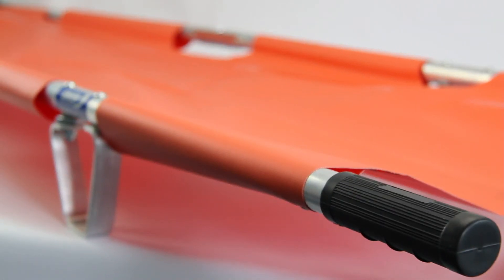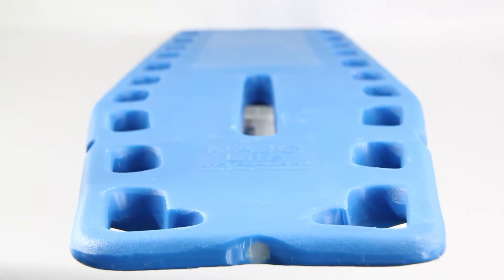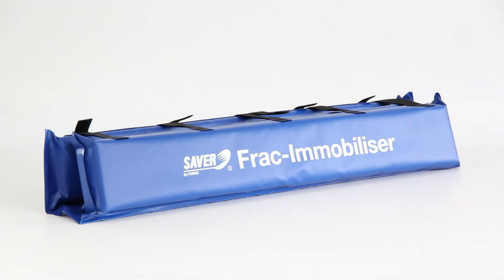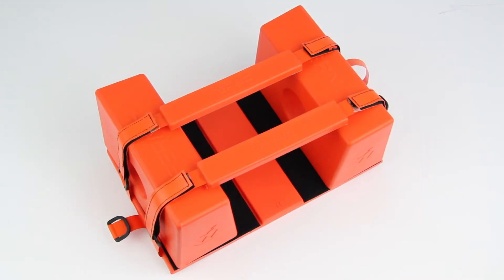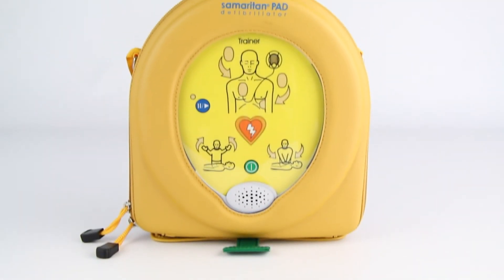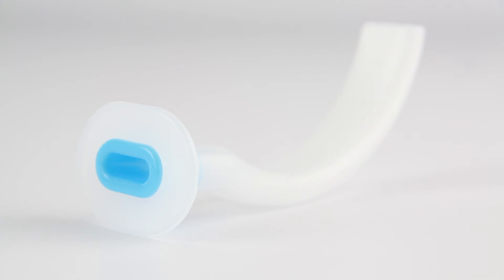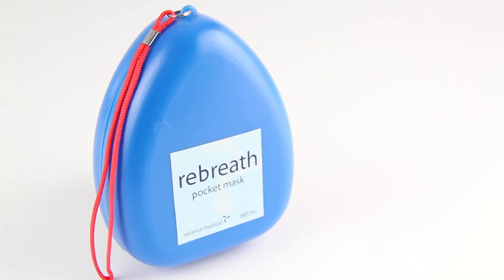Vivomed Emergency Trauma and Immobilisation Supplies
Mobility and immobilisation equipment including stretchers, spinal boards, crutches, head immobilisers, fracture straps, cervical collars, splints, slings and foil blankets.
Resuscitation products including emergency oxygen, rebreather masks, airways, chest drains, chest seals, pulse oximeters, heart rate monitors and defibrillators.

Emergency medical equipment for use in EMS, first aid response and rescue to immobilise a victim of accident to prevent further injury, secure an injured area to promote proper healing, resuscitate and restore breathing in an unconscious patient, provide treatment for chest injuries and open wounds, and to help with mobility recovery.